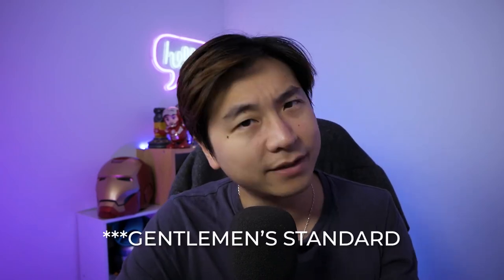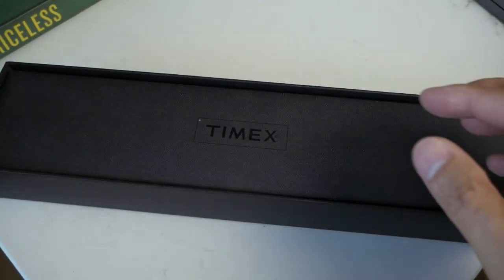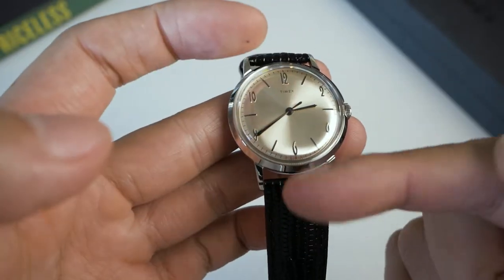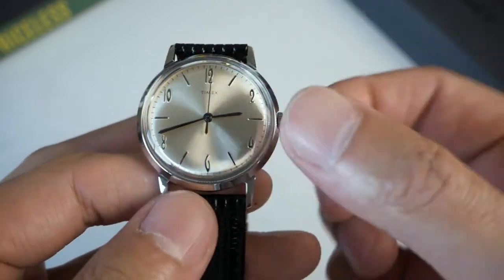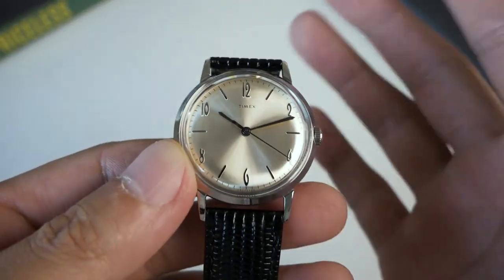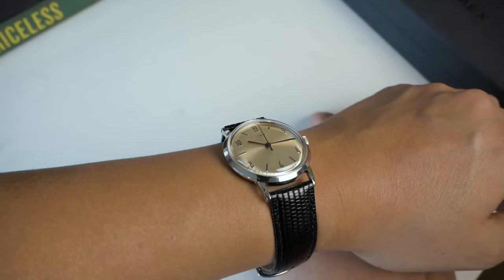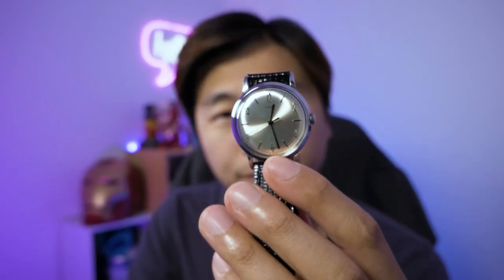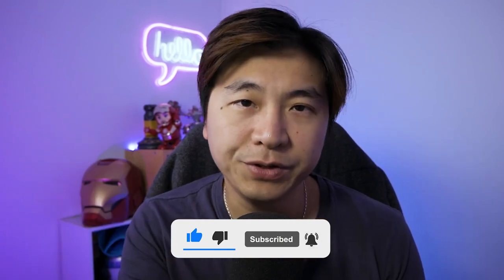Timex Marlin Hand Wound 34mm Watch Unboxing & First Impressions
I purchased this in tandem with my Marlin Carlifornia dial watch as I was looking for a 34mm watch with a vintage vibe and boy did this Timex Marlin deliver.

After holding this beauty in my hand,  I now know why Timex is making the massive resurgence in popularity and that if they started making mechnical watches, they can definitely go up against Seiko and Citizen in the entry level watch market.

Camera (Panasonic G85)
Lens (PANASONIC LUMIX G Vario Lens, 12-60MM)
Spring Bar Kit